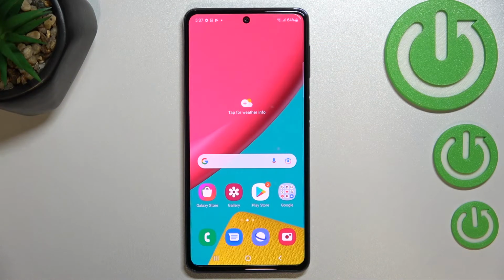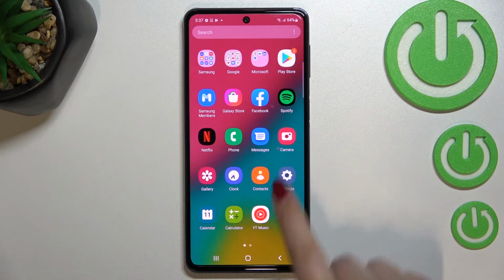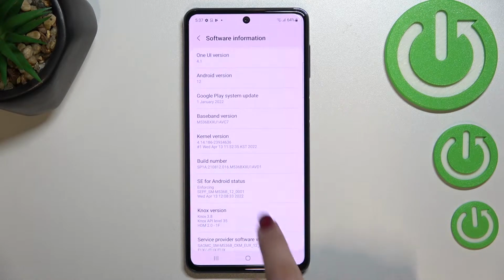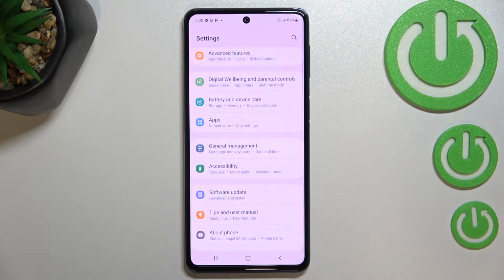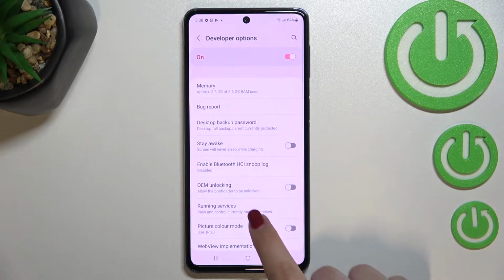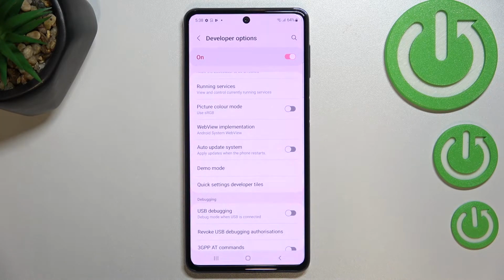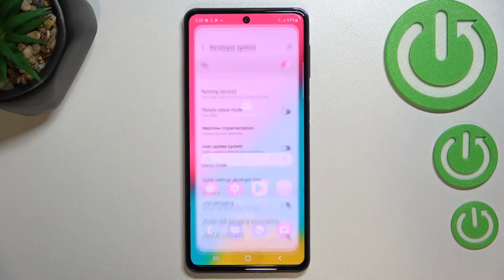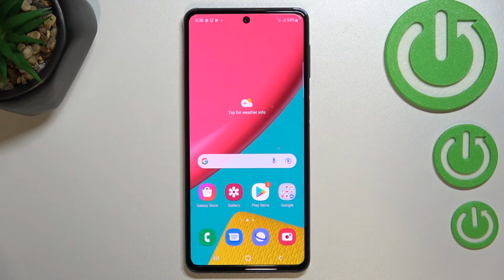How to Activate Auto System Updates on SAMSUNG Galaxy M53 - Turn On Auto System Update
Find out more info about SAMSUNG Galaxy M53:
Hi! If you want to know how to activate the system updates on SAMSUNG Galaxy M53, watch this tutorial. First of all, you have to go to the Developer Options menu - if you don't know how to do it, now we will show you how to access this hidden mode and then how to enable the auto-update system. Thanks to this, you will not have to manually activate the update process. If you want to know more about your Developer Options or SAMSUNG Galaxy M53, visit our YouTube channel.

How to enable automatic system update in SAMSUNG Galaxy M53? How to Activate Automatic Updates in SAMSUNG Galaxy M53? How to Turn on Automatic System Updates in SAMSUNG Galaxy M53? How to Turn Off Automatic System Update in SAMSUNG Galaxy M53? How to open developer mode on SAMSUNG Galaxy M53?